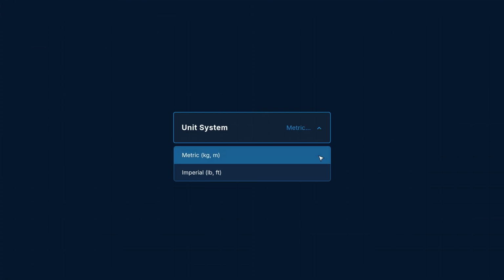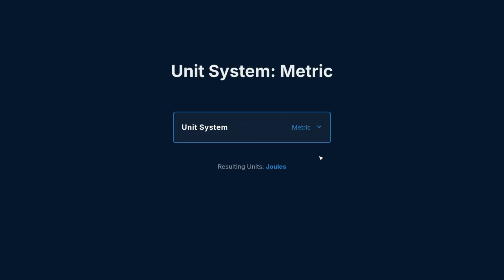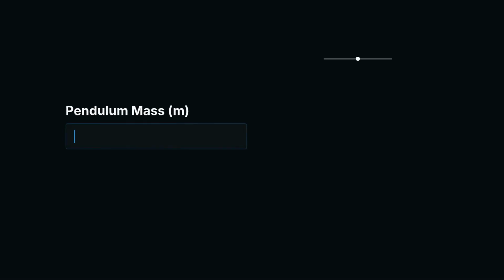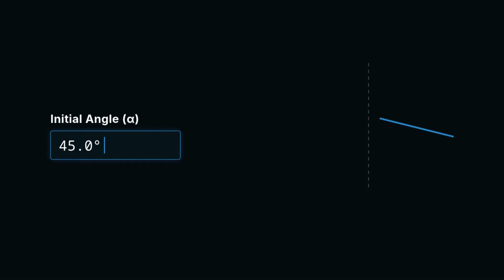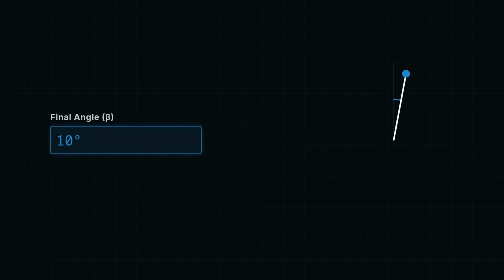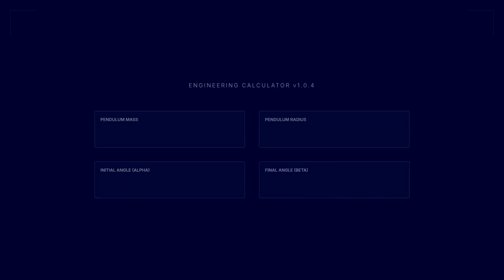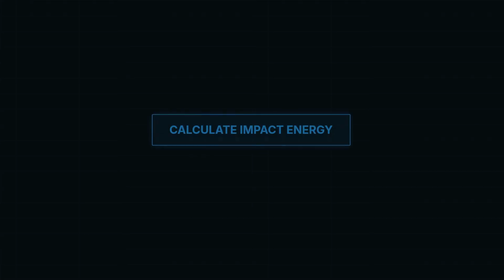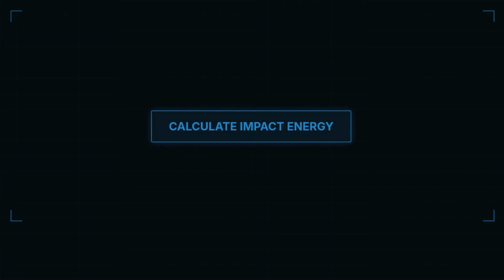Impact Energy — Charpy and Izod Calculator — How to Use It | Engineering Tool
How to use the Impact Energy Calculator — Charpy and Izod — an interactive engineering tool for engineering calculators problems.

The Impact Energy Calculator for Charpy and Izod tests determines the energy absorbed by a material specimen during impact testing.

Let's review the inputs for this calculator. First, you'll select your Unit System from the dropdown menu, which offers Metric with kilograms and m...